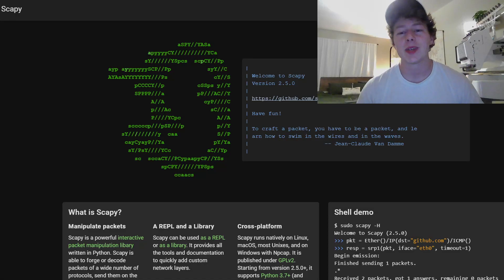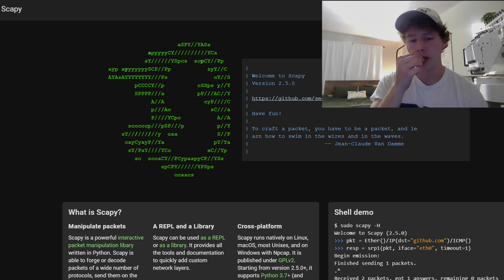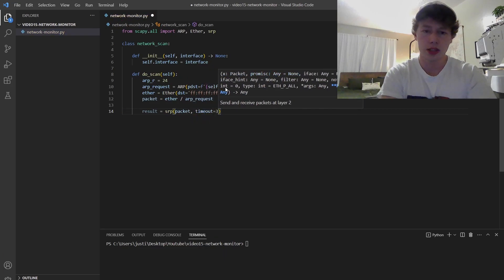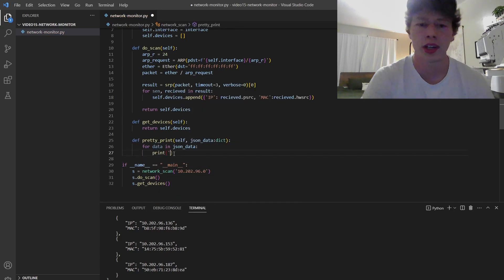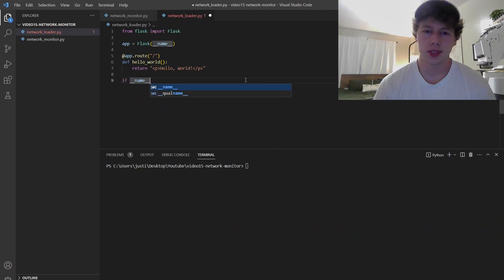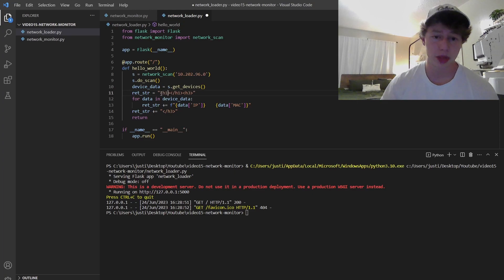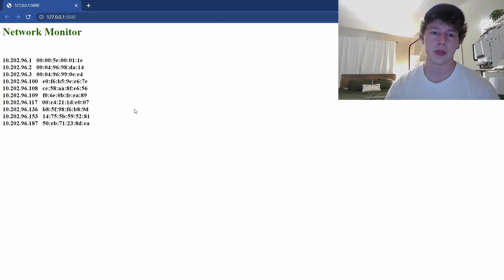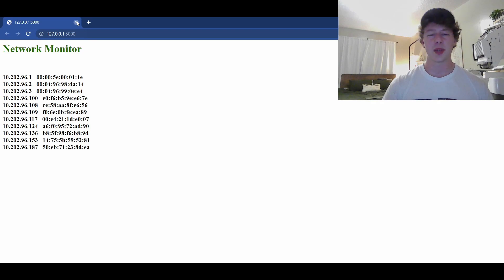Monitor IPs on any network with Python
Hey guys, I appreicate you taking the time to watch this. I sort of structured the video a little differently than usual. Let me know what you think.